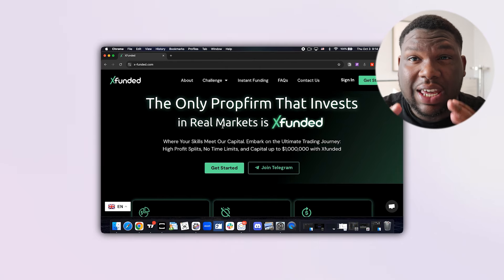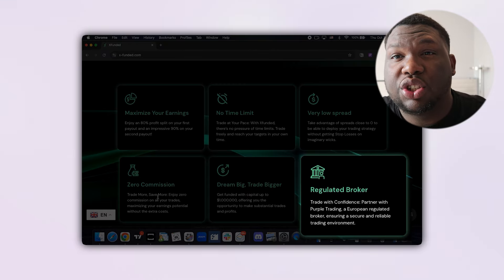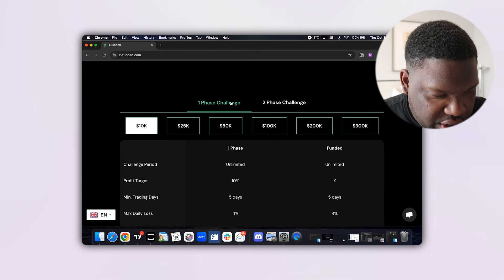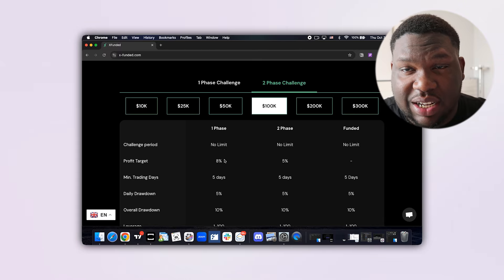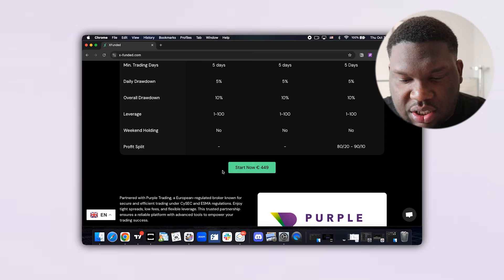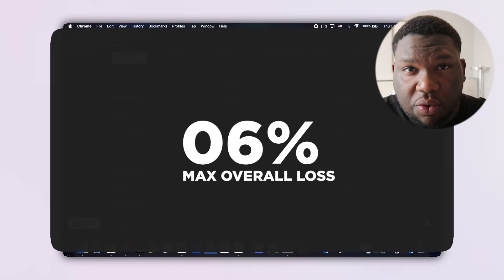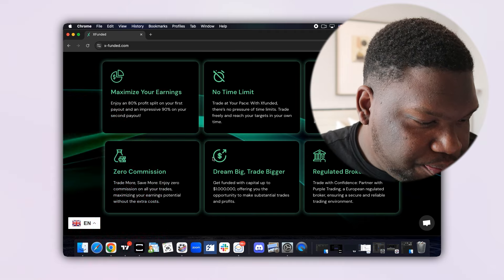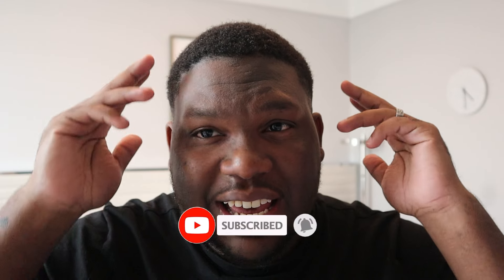I Found the Prop Firm with the Best Rules to Pass Your $100K Challenge | X-Funded Review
Get Funded Now